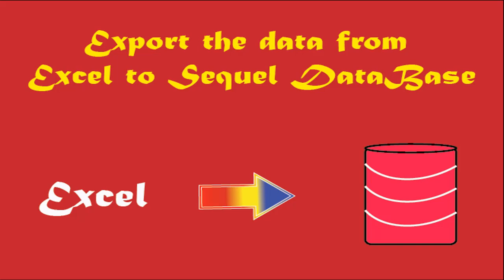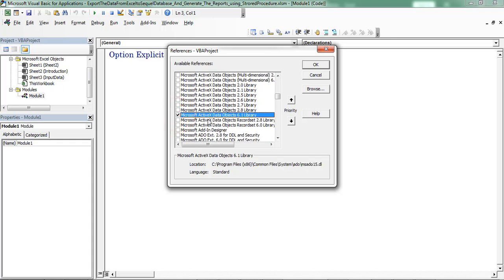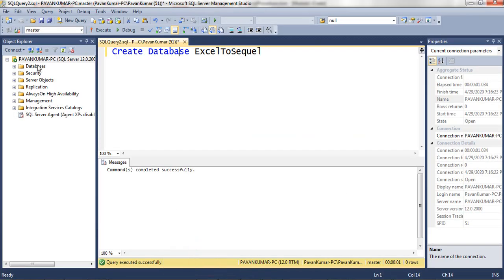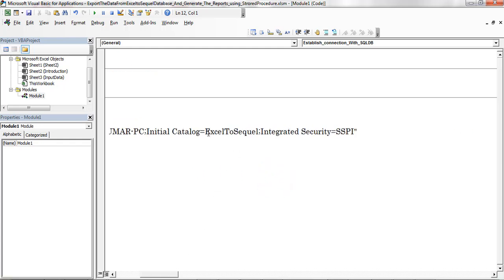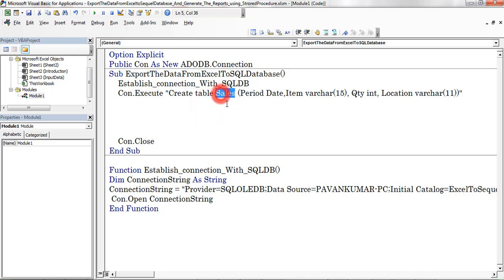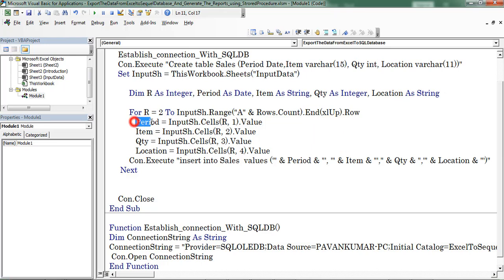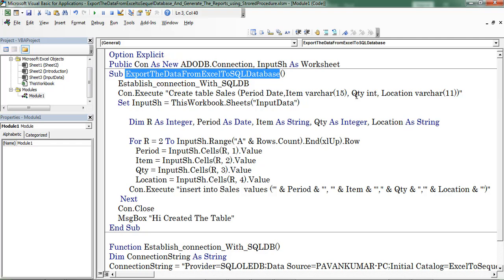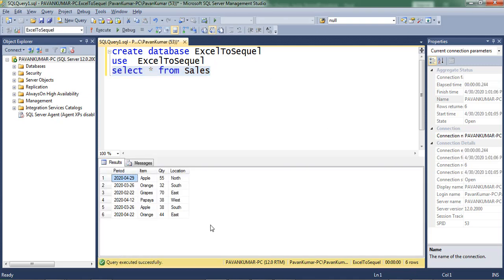VBA Macros: Export The Data From Excel To Sequel Database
In this video i explained:
(i) how to create Database using SQL Server
(ii) How to Create table in Sequel Database using VBA Macros
(iii) How to insert the data into table using VBA Macros
(iv) How to export the data from Excel to Sequel Data base using VBA Macros.